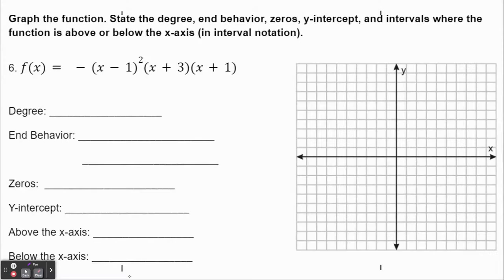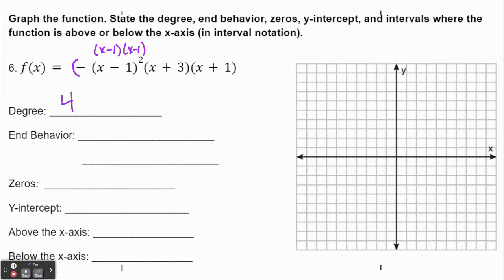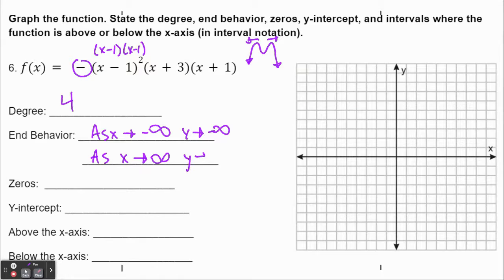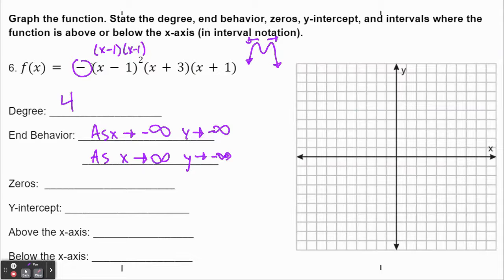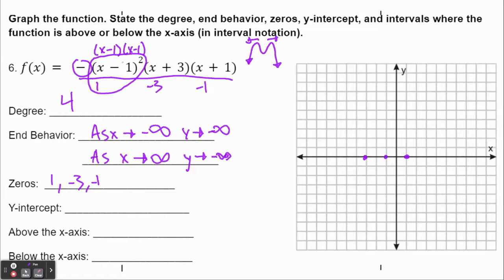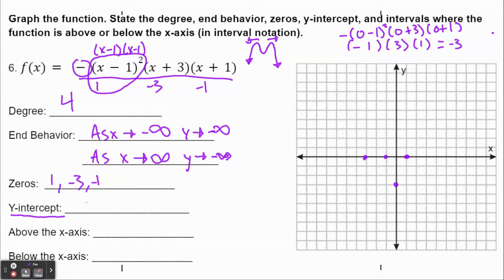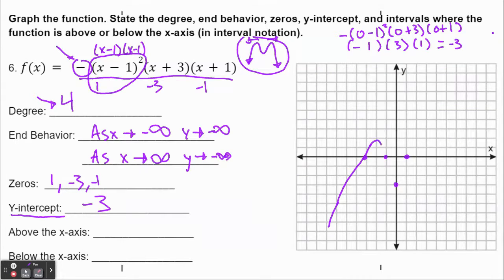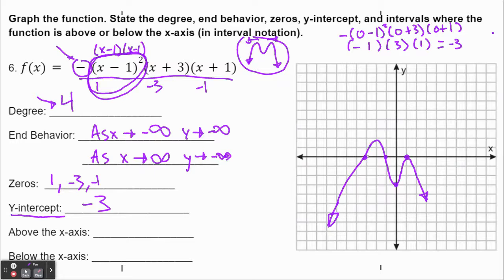Alg 2 Graphing a Polynomial Function 2